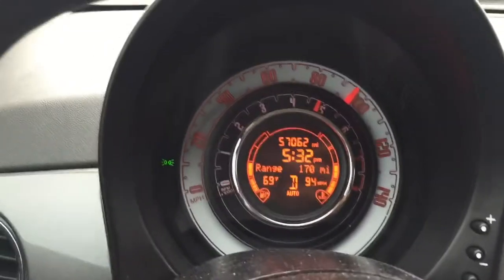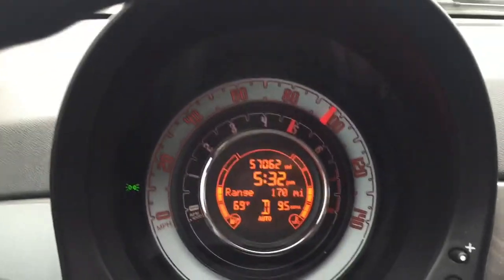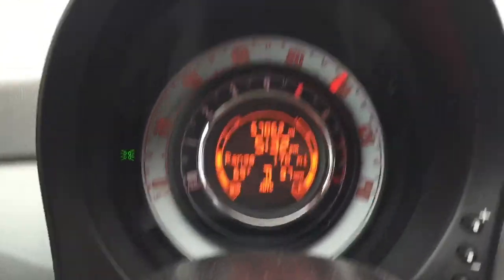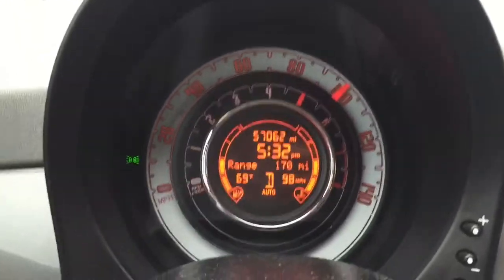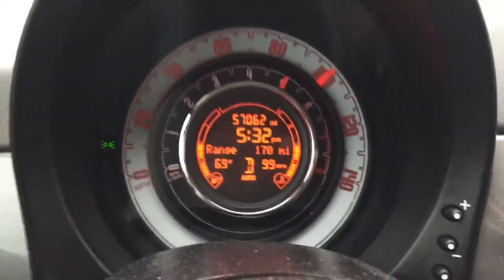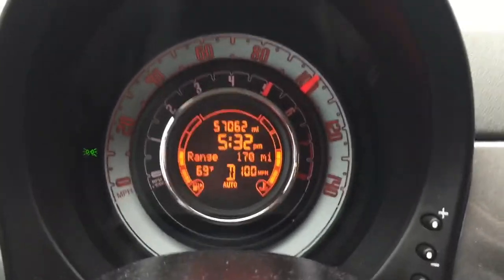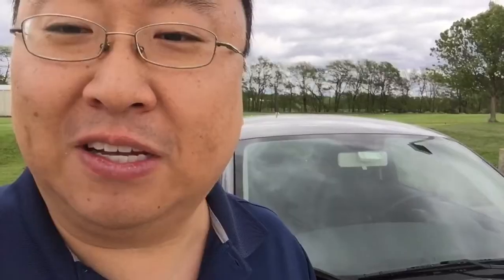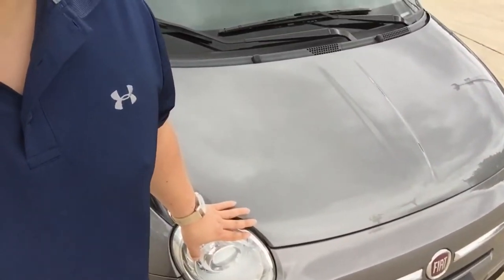How fast can the Fiat 500 Pop go?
Multiair (or Uniair) is an electro-hydraulic variable valve actuation technology controlling air intake (without a throttle valve) in gasoline engines.[1] It is compatible with both naturally aspirated and forced-induction engines.

Multiair technology was patented by Fiat in 2002; it was launched at the 2009 Geneva Motor Show to be available in the Alfa Romeo MiTo.[2] Production of the new engine started in Termoli, Italy at the Fiat Powertrain Technologies factory. The 1.4 L Multiair engine won the "Best New Engine of 2010" award.[3] For the Fiat 500 North American version the 1.4 L engine is produced also at the Global Engine Manufacturing Alliance in Dundee, Michigan, United States. The MultiAir valvetrain components for the North American market Fiat FIRE and Chrysler Tigershark engines are manufactured and assembled by Schaeffler Group in Cheraw, South Carolina. The Fiat TwinAir 875 cc two-cylinder engine, also using Multiair technology, was named as Best New Engine of 2011.[4]

COMPARE MODELS
2016 FIAT 500 Pop Gear Shifter
2016 FIAT 500 Pop Uconnect
2016 FIAT 500 Pop USB
2016 FIAT 500 Pop Steering Wheel
Pop Features:
Up to 31 City/40 Highway MPG+
Five-Speed Manual Transmission
Seven Airbags+
Chrome Exhaust Tip
Leather-Wrapped Steering Wheel with Audio Controls
15 Exterior Colors
Air Conditioning
Power Windows, Locks and Mirrors
Uconnect® 5.0 Includes a 5-Inch Full-Color Touchscreen, an AM/FM Radio, a Media Hub with USB Port+ and Auxiliary Input Jack, Voice Command, Bluetooth® Streaming Audio, Hands-Free Calling+ and Voice Text Reply+ (Not Compatible with iPhone® Mobile Devices)
Cloth Bucket Seats
Heated Body-Color Power Mirrors
Electronic Vehicle Information Center
Speed Control
Electronic Stability Control+ with Brake Assist Expedition Money LLC